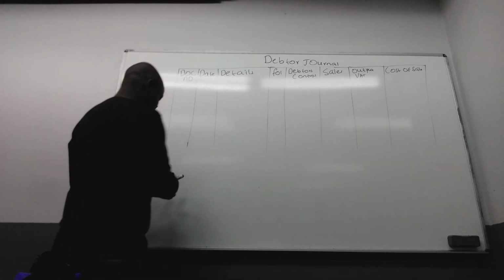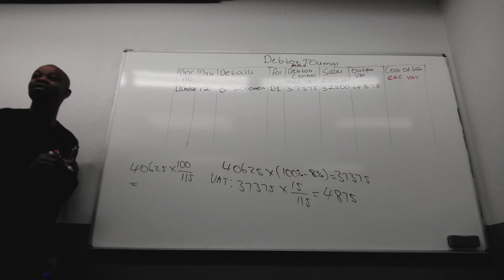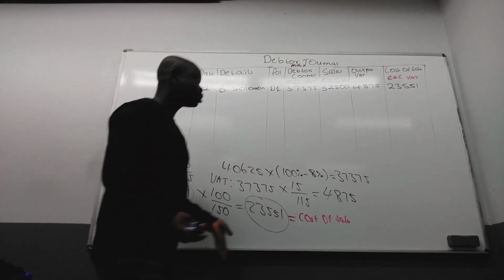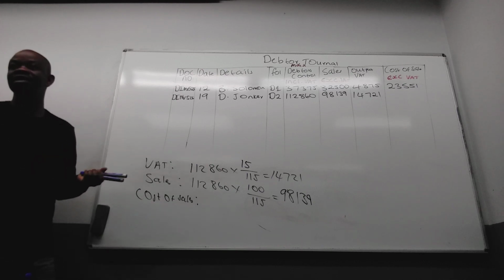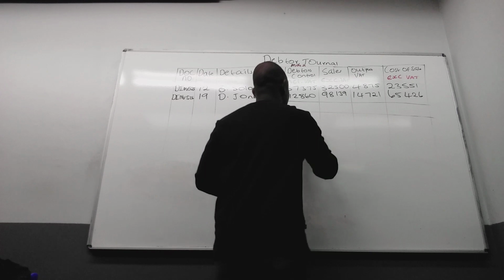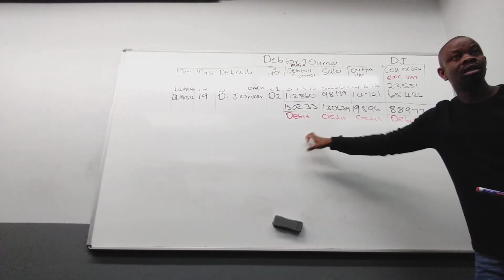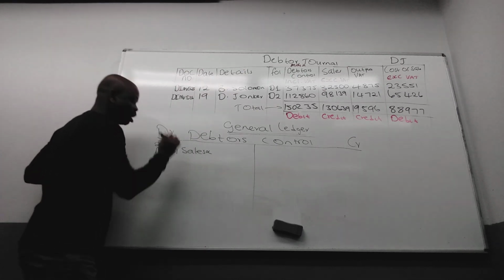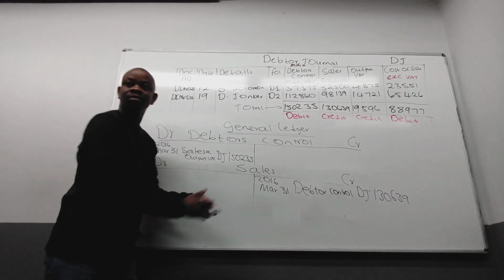Debtors Journal and Debtors control -10 September 2019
Compiling Debtors Journal and transferring to Debtors control account